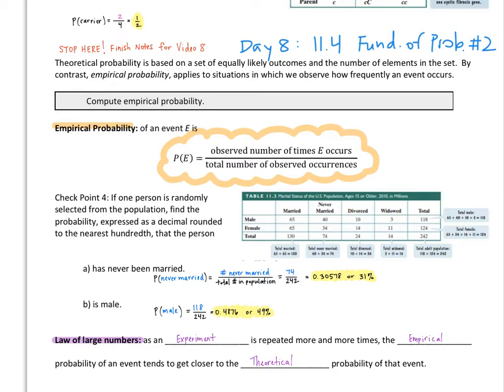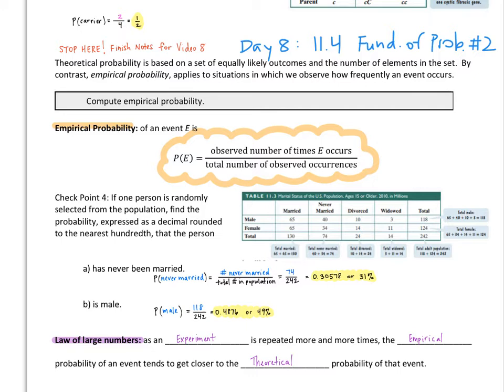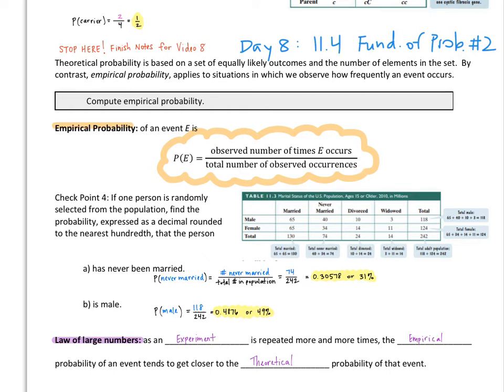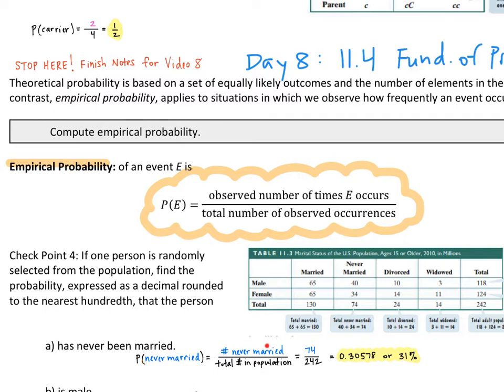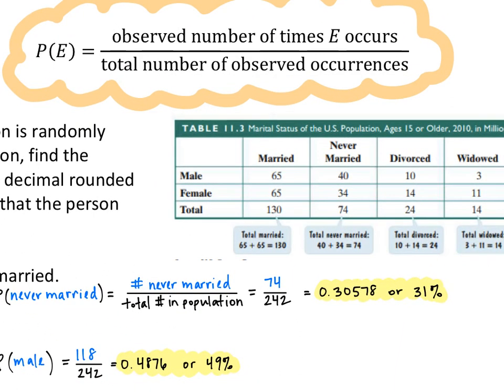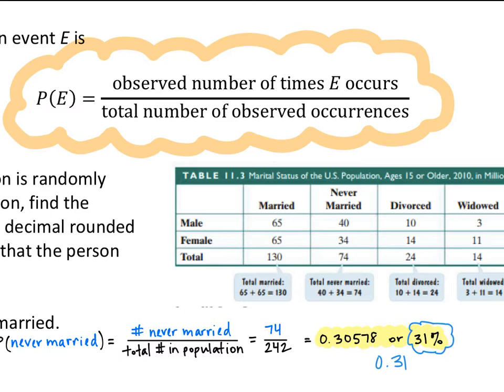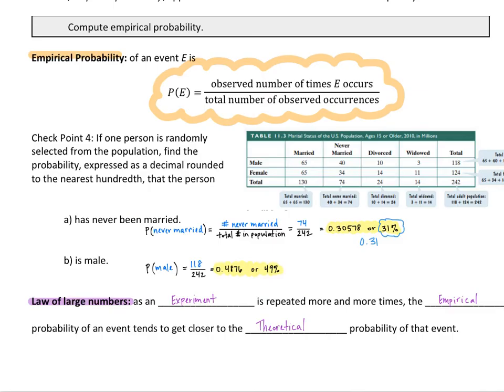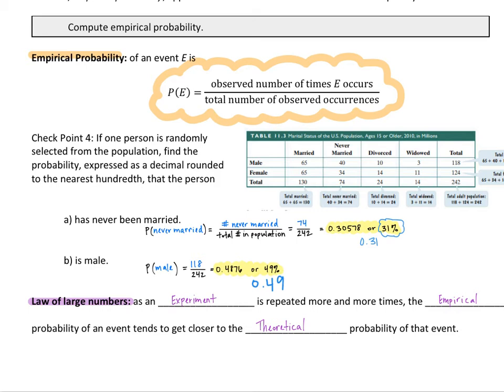Video 8 - 11.4 Fundamentals of Probability Part 2